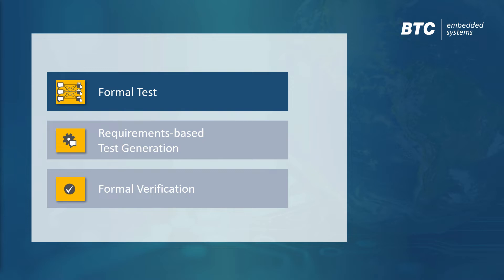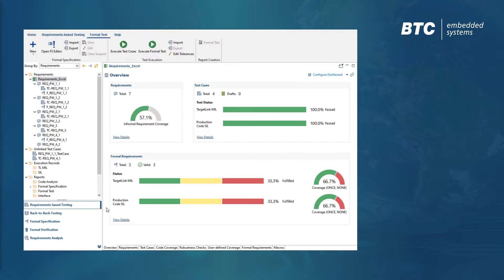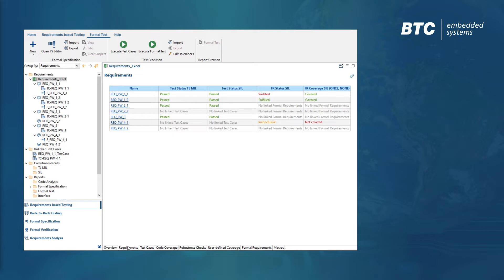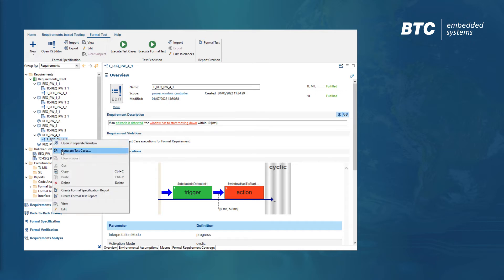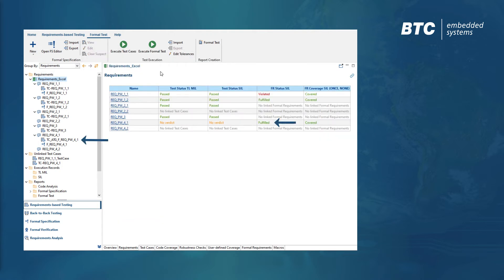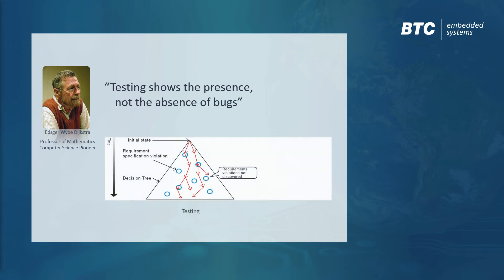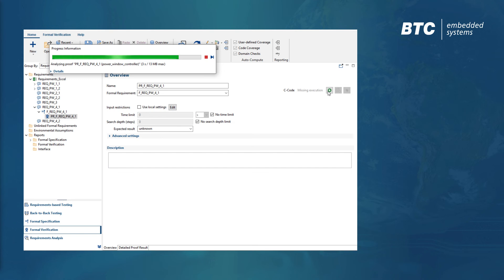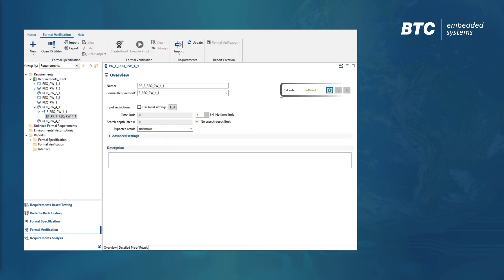Formal Verification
What if your PC could understand your requirements? Expressing safety requirements in a machine-readable language can not only improve their quality by removing the ambiguities we often find in natural language. It also opens up amazing possibilities for a highly automated verification process all along the V-Cycle. And: Semi-formal and formal methods are also recommended by the ISO 26262 standard.

In this video we will show you how formalized requirements can dramatically improve the efficiency and completeness of software unit verification for Simulink, TargetLink, EmbeddedCoder or handwritten C-Code. This addresses mainly three use cases:

-Formal Test
-Requirements-based Test Generation
-Formal Verification using Model Checking Technology